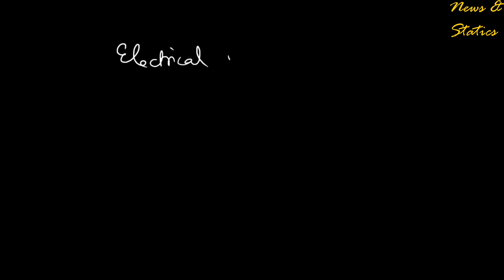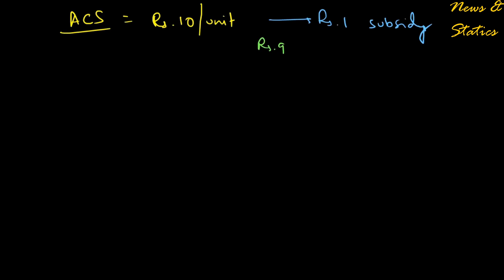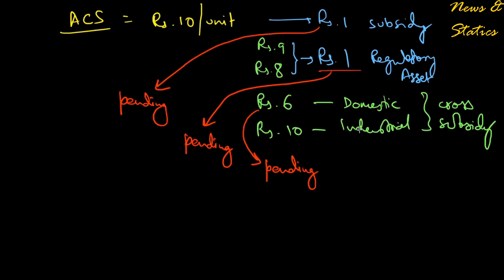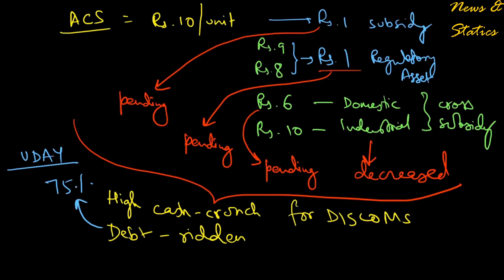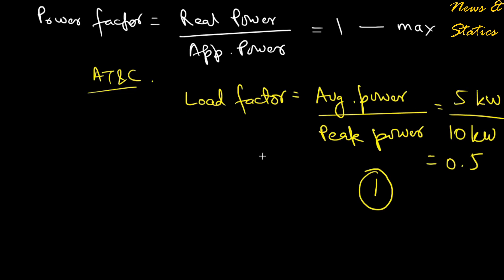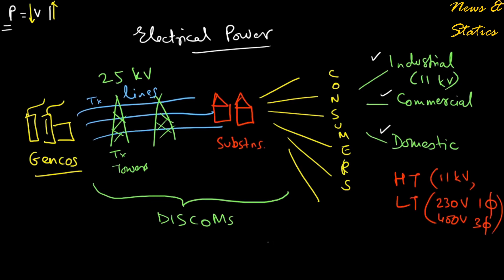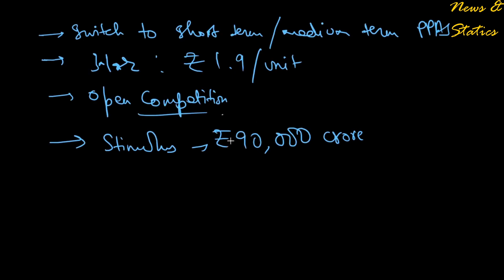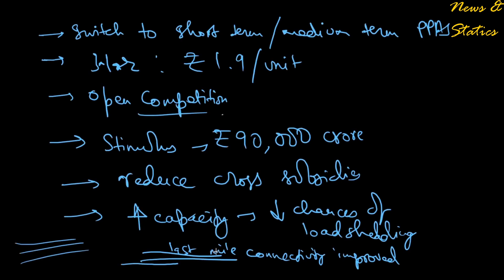DISCOM Issues in India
Power transmission & distribution are lynchpins in the Power supply chain. Understanding the issues of DISCOMs and suitably addressing them is key in reinvigorating the entire power sector. This video analyzes these themes.